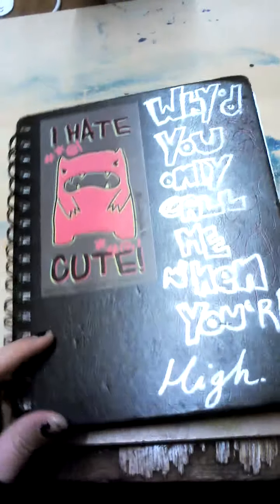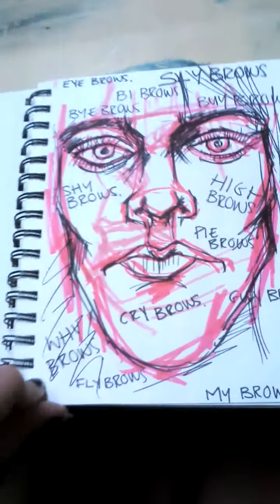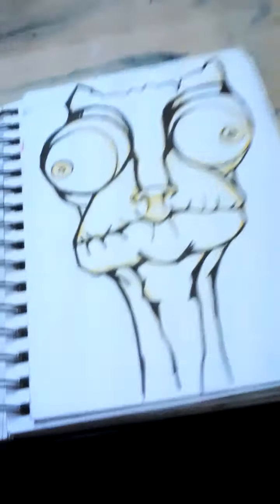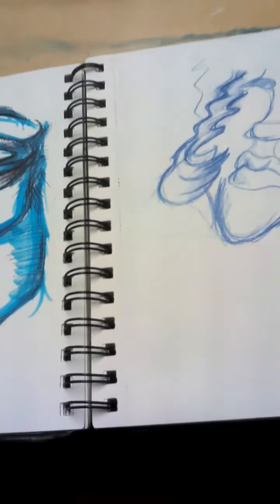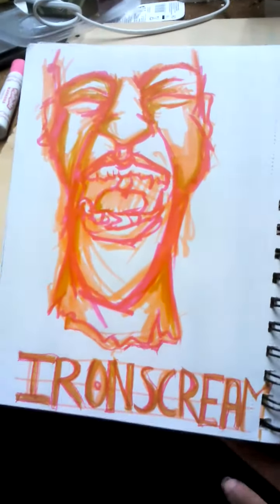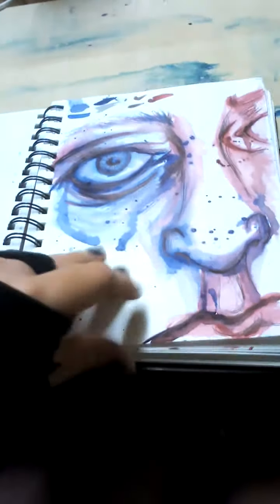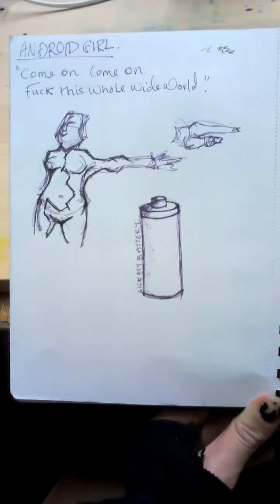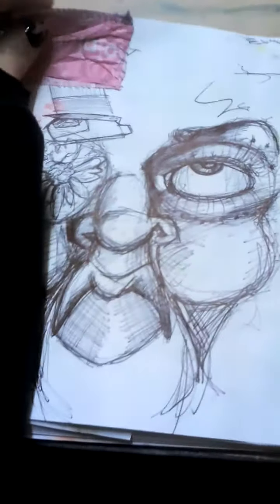Long\Boring tour of my current sketch book.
So yeah this is the current sketch book I'm working on... I'm so boring mehh